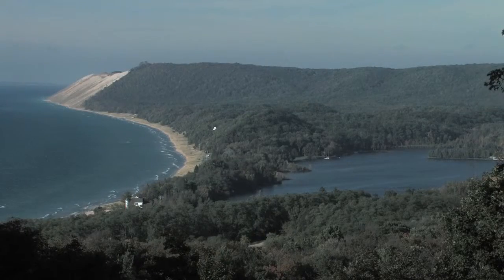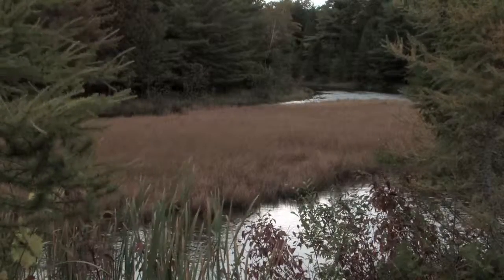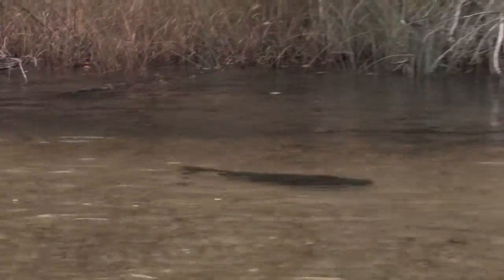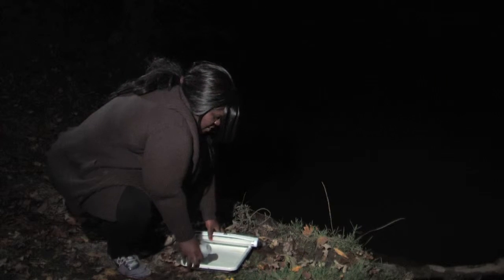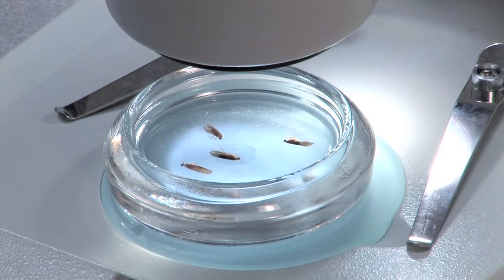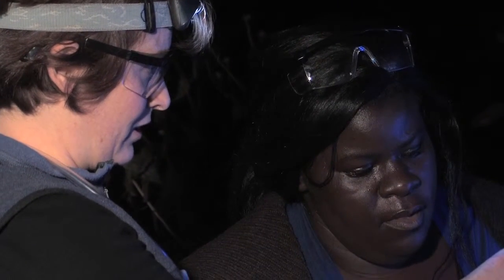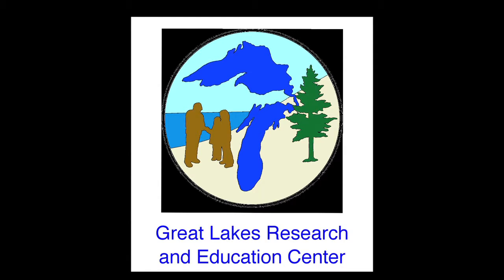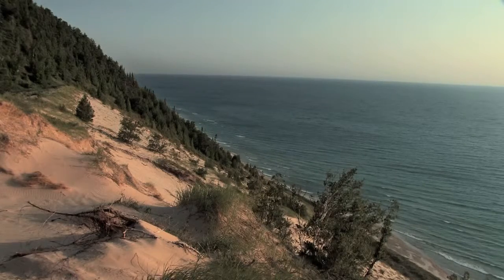Scientists and Citizens: Investigating Aquatic Insects in Great Lakes National Parks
Dr. R. Edward DeWalt, a scientist with the Illinois Natural History Survey, enlists volunteers to see what stoneflies, mayflies, and caddisflies say about water quality at Sleeping Bear Dunes and Indiana Dunes National Lakeshores.

For more information on research being done at Great Lake parks